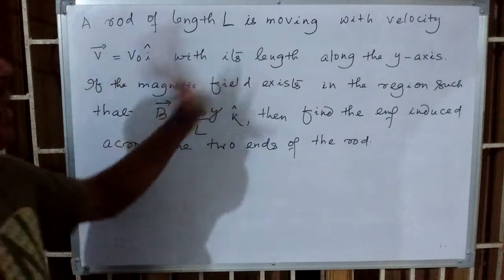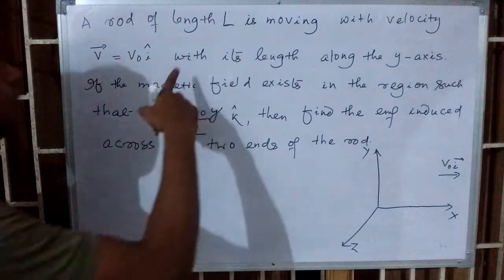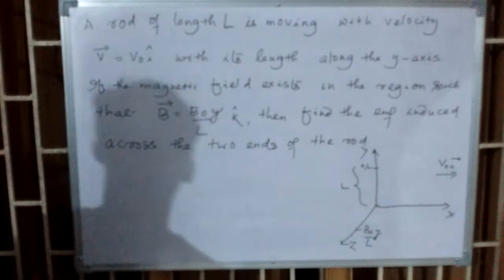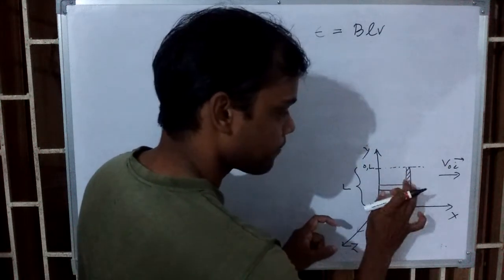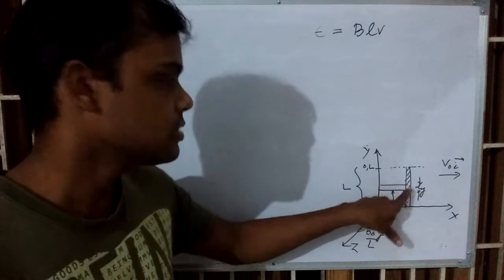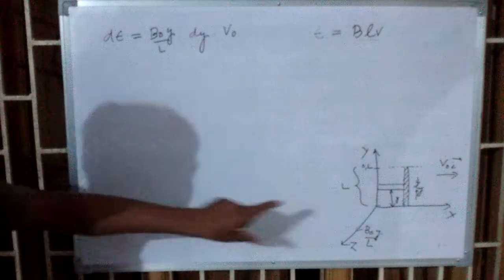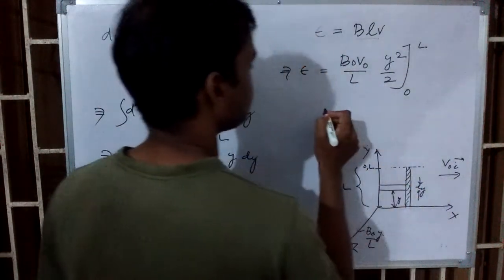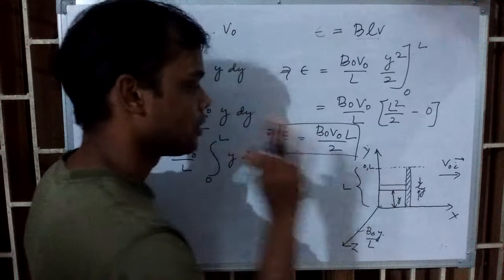emi numericalentrance level